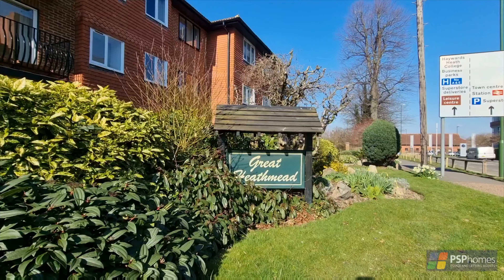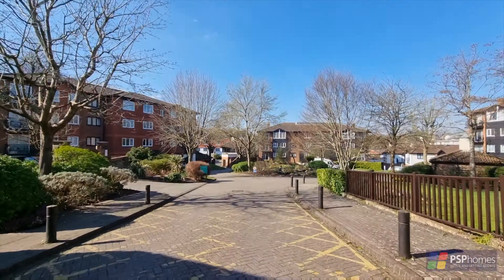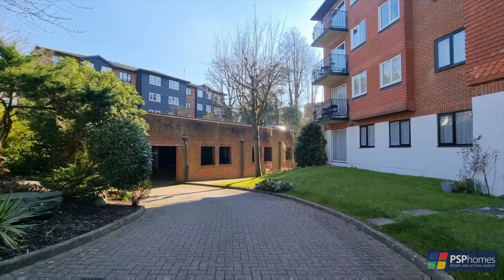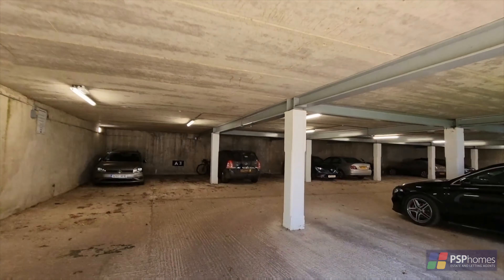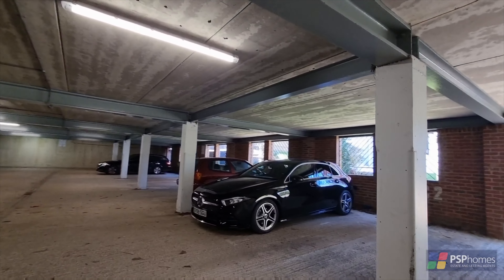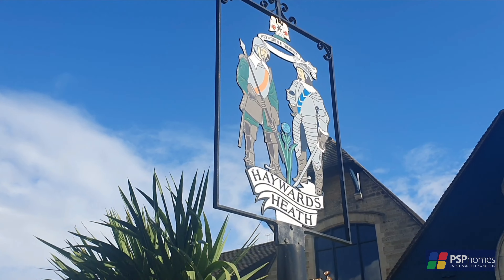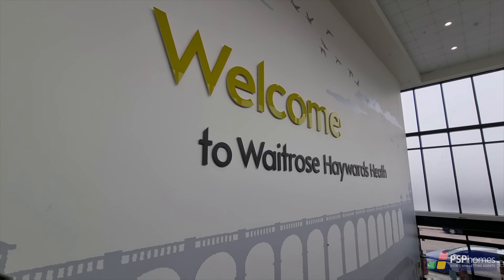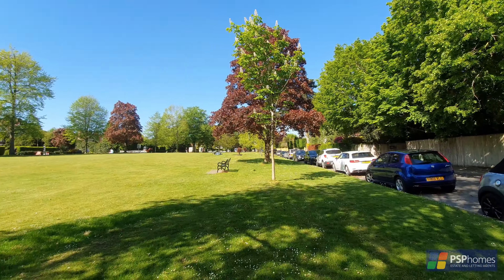3 Canton House, Great Heathmead, Haywards Heath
Excellent ground floor apartment with direct access on to a southerly patio and positioned in sought after Great Heathmead, close to the mainline station.